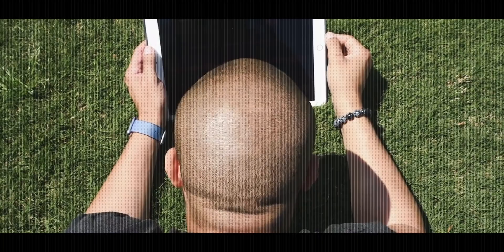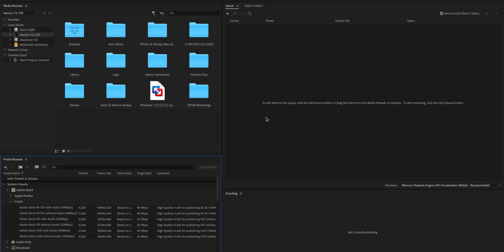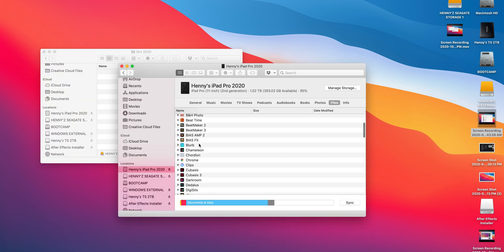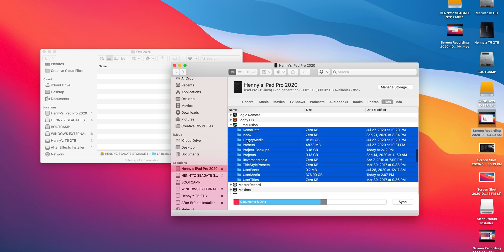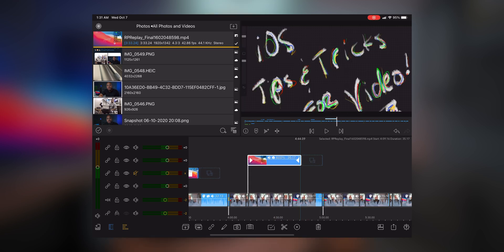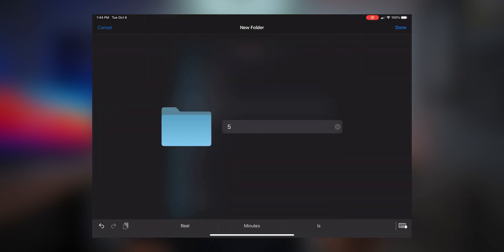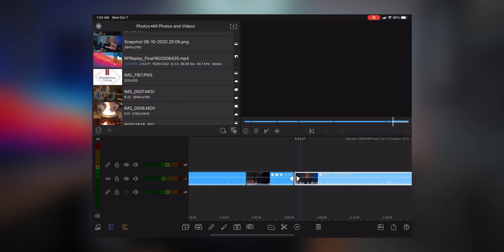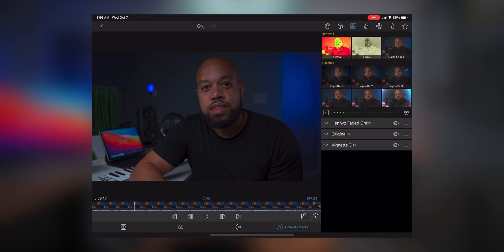5 TIPS for EDITING VIDEO in LUMAFUSION 2.4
Here’s 5 quick tips and tricks on how to improve you iOS 14 video workflow when using lumafusion .

Table of Contents:

Intro: 0:00
Using After Effects to Create Custom Outro: 0:32
Backing Up LumaFusion Files: 1:55
Using ProCreate to Create Unique Titles: 3:57
How to import video files into LumaFusion: 4:58
Creating custom presets inside of LumaFusion: 6:08
Outro: 7:54